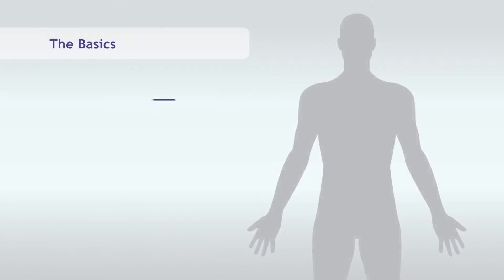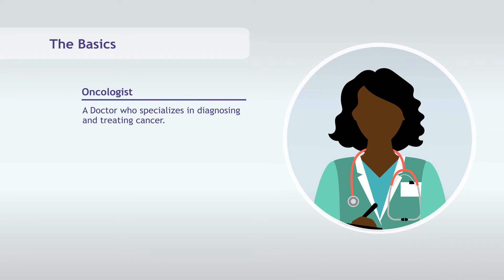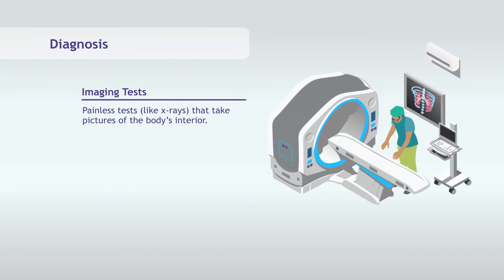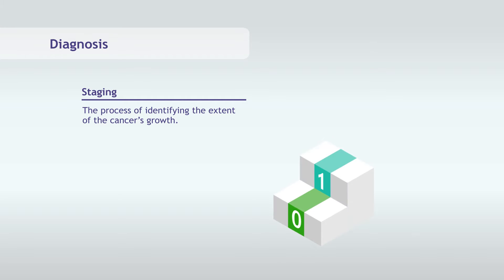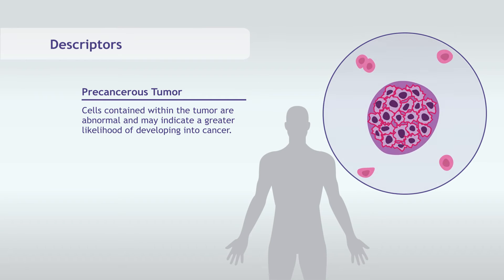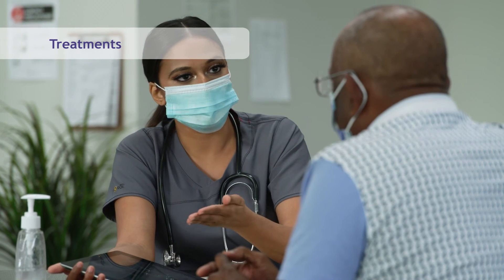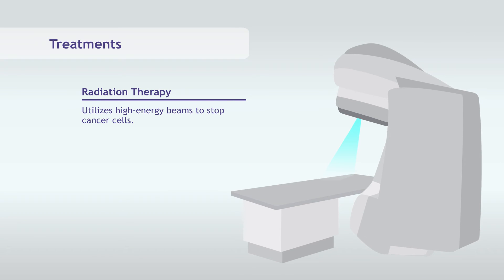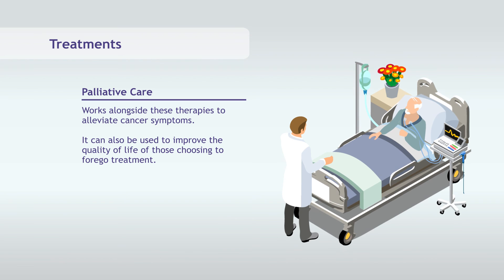Oncology Terminology | SERO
SERO has put together a list of helpful terms to help you better understand your cancer diagnosis and treatment.

0:15 Understanding terminology around your diagnosis and treatment
0:23 Common terms to know
0:28 Cancer definition
0:38 Understanding your cancer care team
0:49 Oncologist definition
0:55 Radiation Oncologist definition
1:02 Surgical Oncologist definition
1:08 Medical Oncologist definition
1:21 Understanding imaging tests
1:31 Biopsy definition
1:41 Staging definition
1:55 Descriptors definition
1:59 Benign tumor definition
2:03 Precancerous tumor definition
2:13 Localized cancer definition
2:18 Metastasis definition
2:24 Primary cancer definition
2:27 Secondary cancer definition
2:35 Understanding cancer treatments
2:39 Chemotherapy definition
2:47 Hormone therapy definition
2:56 Radiation therapy definition
3:02 Immunotherapy definition
3:07 Surgery definition
3:17 Palliative care definition